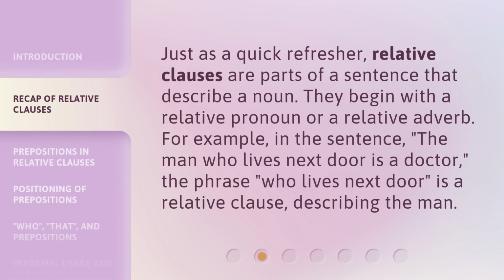Unlocking English: Unraveling Prepositions in Relative Clauses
Unlocking English: Unraveling Prepositions in Relative Clauses • Master the use of prepositions in relative clauses with this engaging and informative video. Learn about the positioning of prepositions and the restrictions with relative pronouns. Enhance your English grammar skills today!

00:00 • Introduction - Unlocking English: Unraveling Prepositions in Relative Clauses
00:40 • Recap of Relative Clauses
01:04 • Prepositions in Relative Clauses
01:31 • Positioning of Prepositions
01:52 • "Who", "That", and Prepositions
02:16 • Informal Usage and 'Stranded' Prepositions